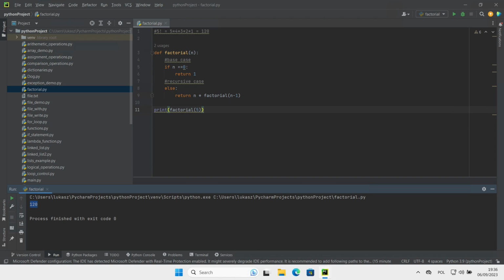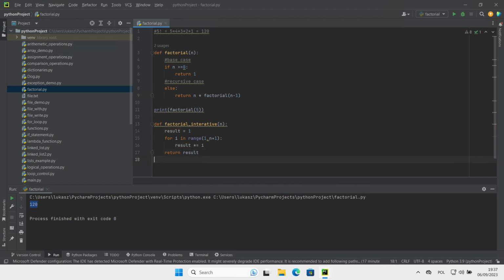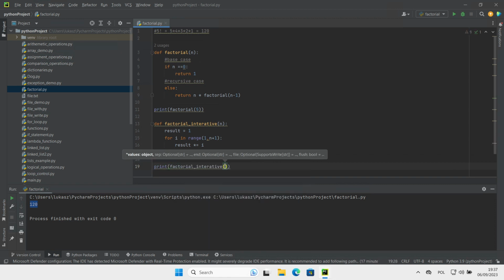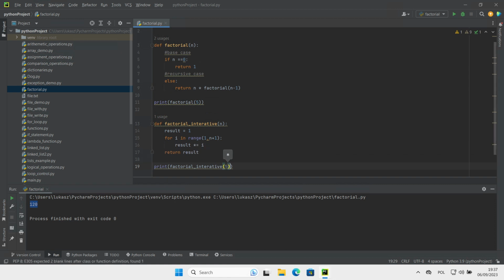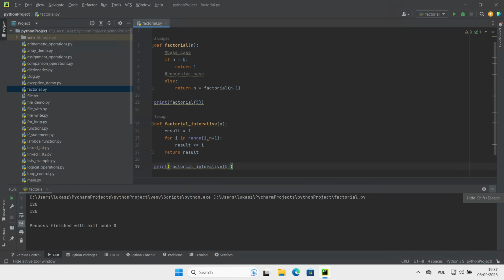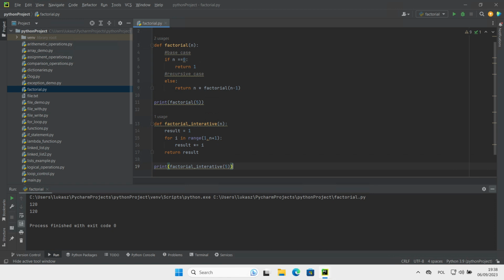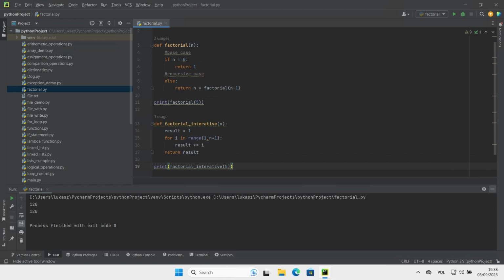Python Programming Course for Beginners: Recursion vs. Iterative Method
Recursion is a fundamental concept in computer science and programming. It’s a method where the solution to a problem depends on solutions to smaller instances of the same problem. In programming, recursion is when a function calls itself as part of its execution.

coding for beginners
learn coding
what is coding
coding class
python coding
coding for beginners
learn coding
what is coding
coding class
python coding
python for beginners
python tutorial
python learning for beginners
python projects
python programming
learn python
python course
python basics